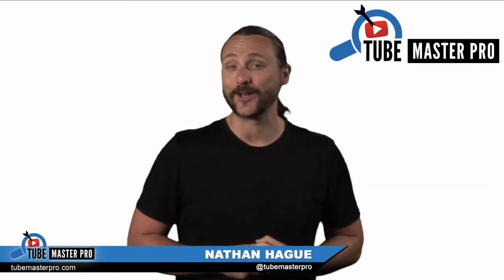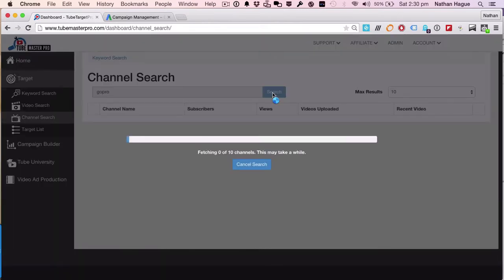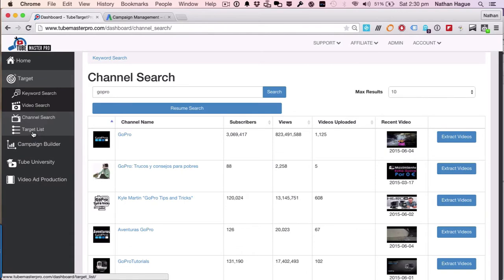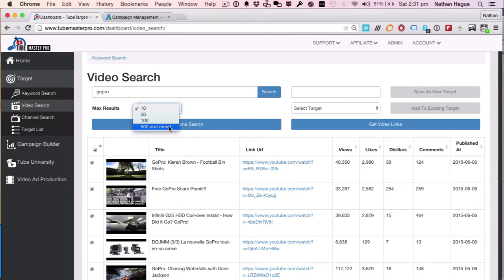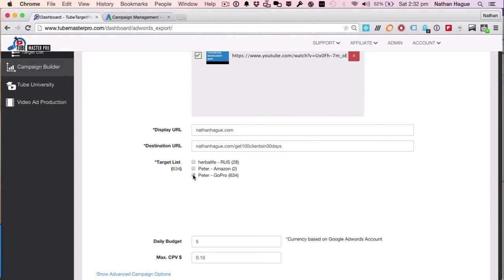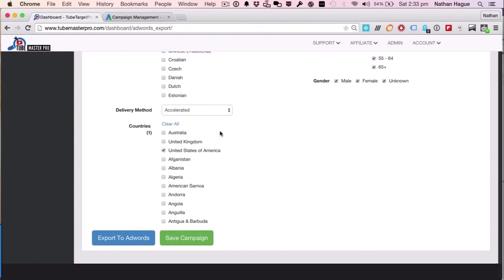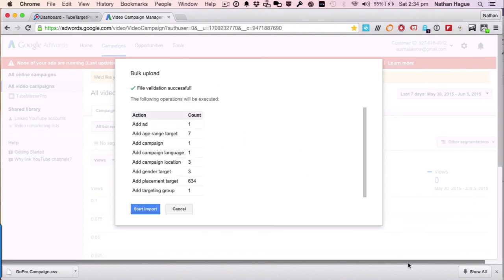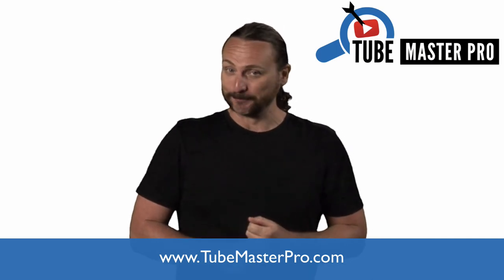TubeMasterPro Promo Video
TubeMasterPro Promo Video - Find Monetized YouTube Video Placements!

This is a REALLY cool piece of software that does two things really well.

First: It finds the monetized youtube video URL's for adwords placements. This is a fancy way of saying "you can tell YouTube PRECISELY which videos you want YOUR video advert to play before! Think about that for a moment: You now have a tool that finds your competitor's videos for YOU to run your ad before theirs plays!

Targeted much?

Next, TubeMasterPro.com allows you to build the actual Adwords video campaign - no technical expertise or expensive Adwords agency required! In fact, you now have BETTER tools then them!

So, take a look through the video - Nate shows you in 3 minutes how to build an entire YouTube video campaign from scratch!

Want a FREE 7 day trial?

Simples!

Hit (no credit card required!)